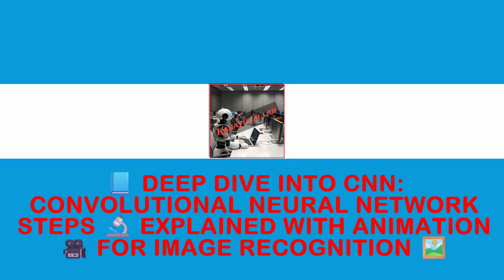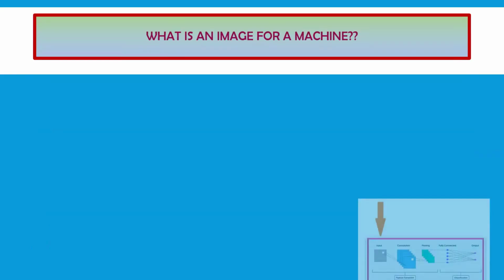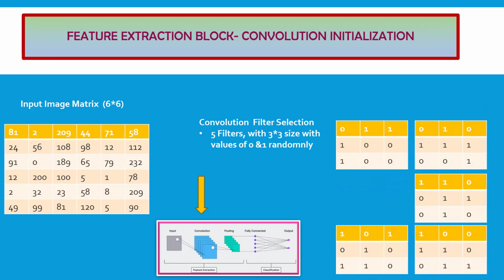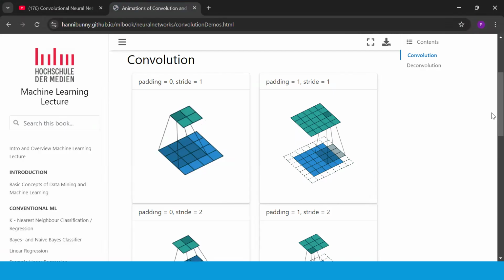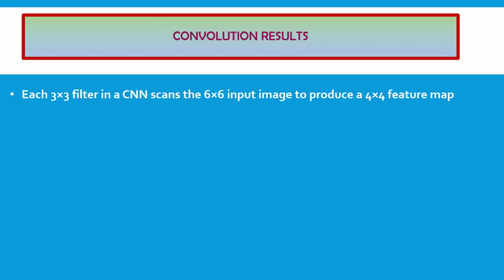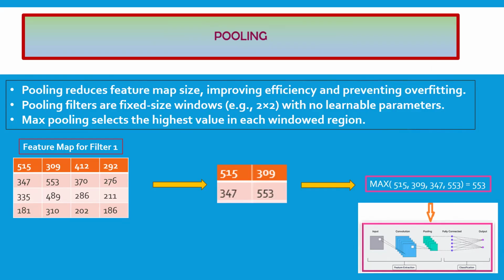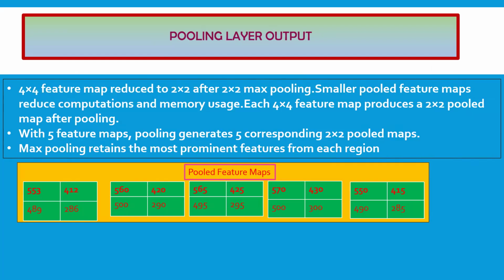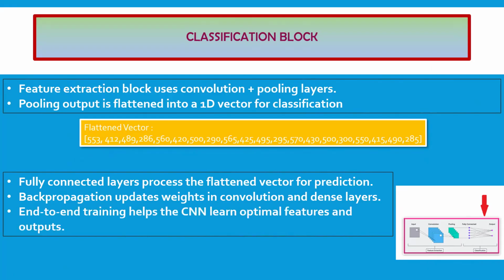📘 CNN Explained Step-by-Step 🧠🔬 | Convolutional Neural Networks for Image Recognition 🖼️🤖✨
🧠 Neural Networks are often called black boxes — they can be hard to interpret in one go. But with practice and experimentation, you’ll get smarter at understanding them. In this video, we’ll demystify CNNs (Convolutional Neural Networks) step by step using simple explanations and intuitive animations 🎞️. Whether you're a techie, data science learner, or AI enthusiast, this is your beginner-friendly yet deep walkthrough of how CNNs process images.
👣 We'll break down each stage: Convolution  ReLU Pooling Flattening Fully Connected Layers
And how it all comes together in image classification.